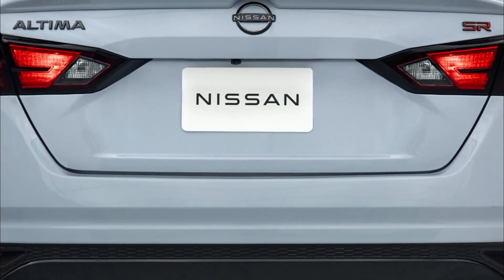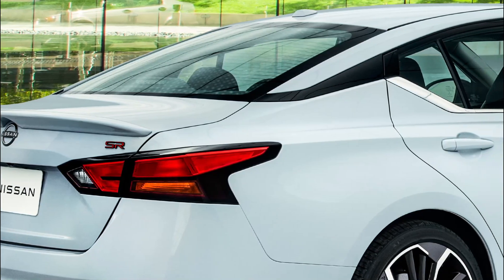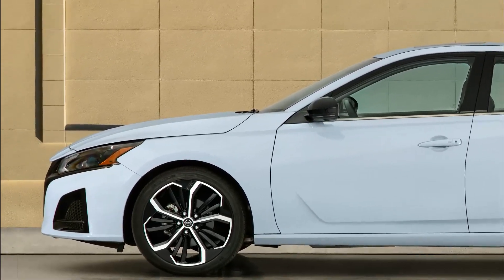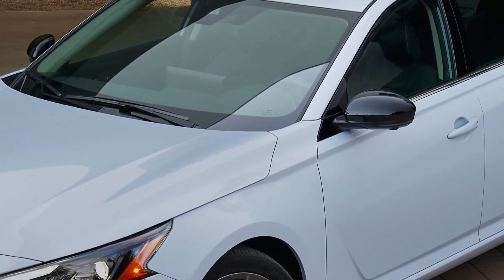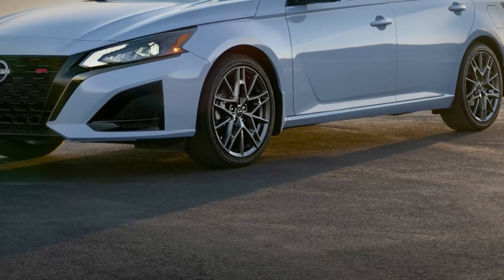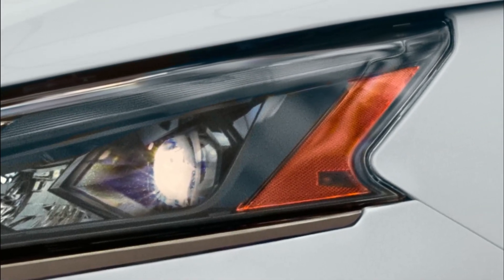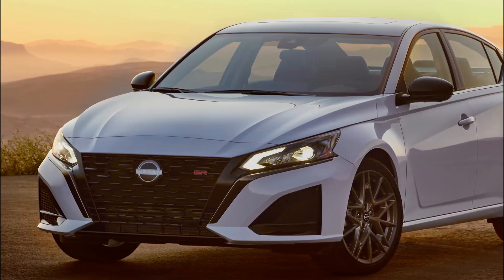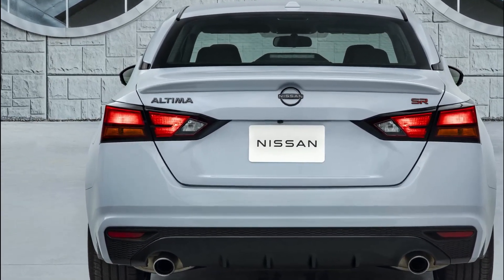Nissan Altima 2023 - Best Family Sedan | Price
The 2023 Nissan Altima is available with a choice of two 4-cylinder powerplants, a 2.0-liter Variable Compression (VC) Turbo or an advanced 2.5-liter DOHC engine.

The 2023 Altima is a 4-door sedan developed mainly in North America, and the current model is the 6th generation. This time, the front face was renewed and other major improvements were received.

　The front face has boldly changed the shape of the V-motion grill to emphasize a sportier atmosphere. LED headlights are standard equipment, and turn signals are built into the daytime running lights. In addition, two new body colors, Gray Sky Pearl and Garnet Pearl Metallic, have been added, making a total of nine colors available. In addition, aluminum wheels are available in 17-inch to 19-inch sizes with different designs for each grade.

In the 2023 Nissan Altima interior, a high-class fabric with double stitching is used to improve the sense of quality. Convenient equipment such as a 7.0-inch advanced drive assist display, zero gravity seats, leather seats, and 8-way power seats (driver's seat) are available. In addition, a 12.3-inch HD color display with multi-touch control is available as standard equipment in the higher grades instead of the conventional 8.0-inch display.

Two types of engines are available: a 2.0-liter VC turbo engine and a 2.5-liter 4-cylinder DOHC engine. The  2023 Nissan Altima VC turbo engine, which achieves low fuel consumption while having performance comparable to the V6 engine, is installed only in SR grade front-wheel drive models and delivers a maximum output of 248PS. On the other hand, the 2.5-liter DOHC has a maximum output of 188PS.

In addition, for each grade, we have prepared an intelligent all-wheel drive that automatically redistributes torque to the wheels according to the road surface and driving conditions, and Nissan's advanced driving support system "ProPilot Assist" when driving. It enhances the comfort and safety of the vehicle.